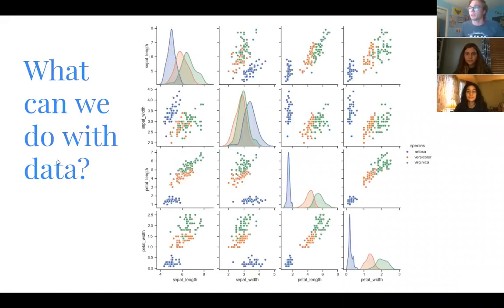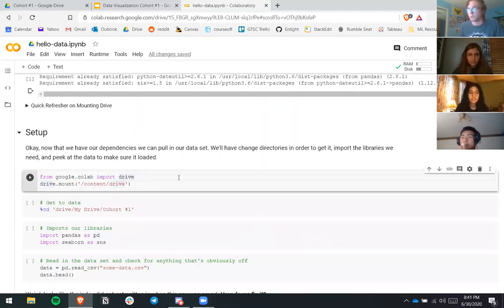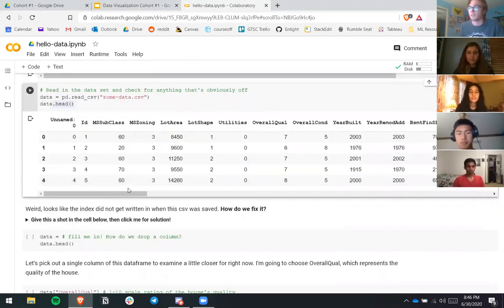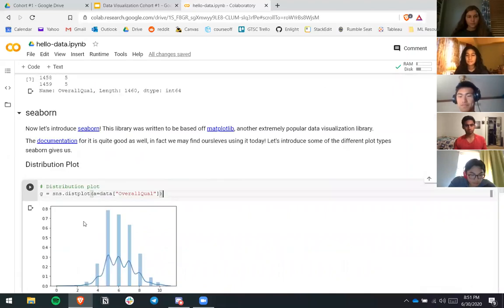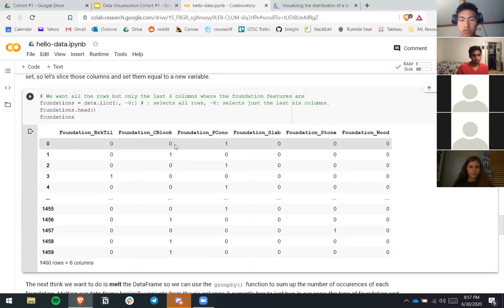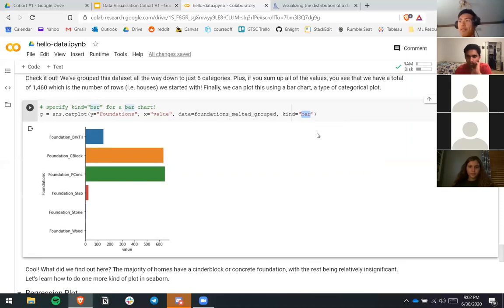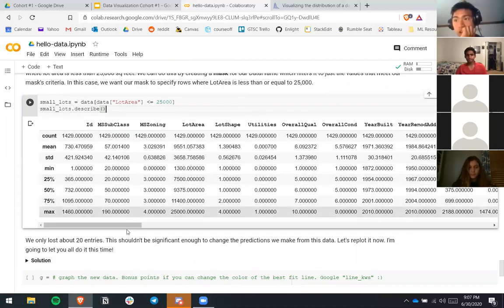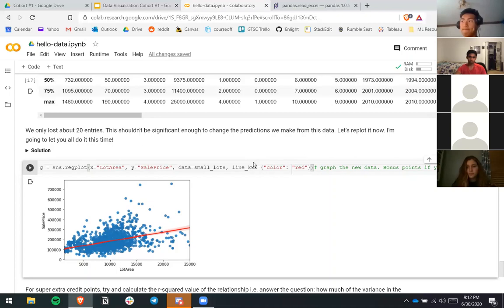Intro to Data Viz in Python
Come on a safari with us as we explore Python, pandas, and seaborn  in order to produce our own stunning data visualizations